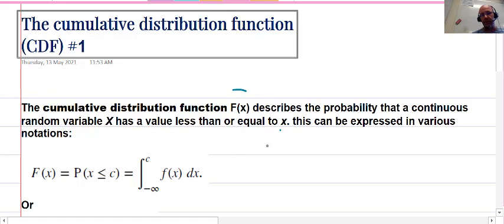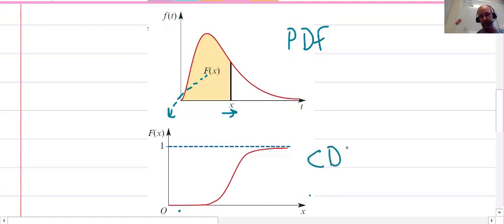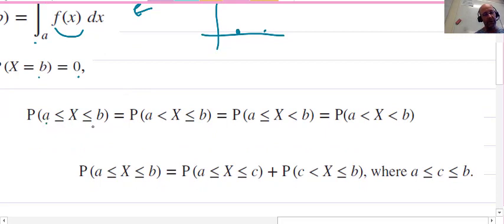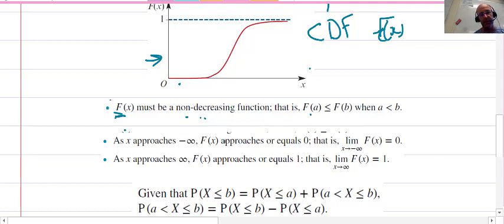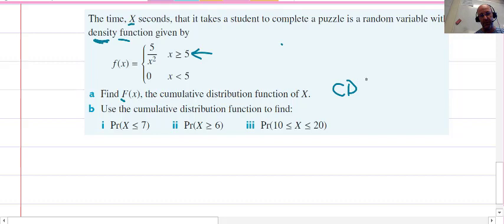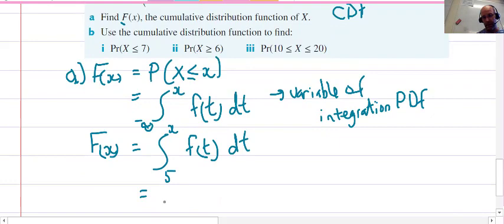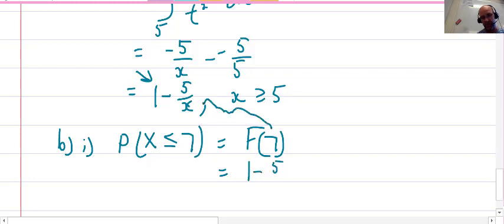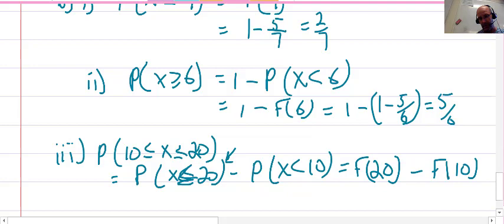Cumulative Distributions Density Functions 1